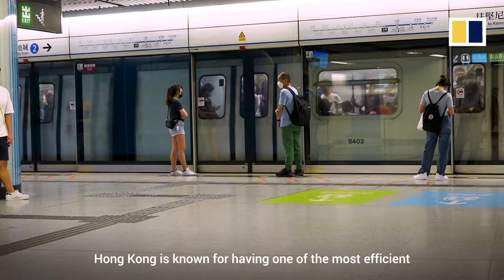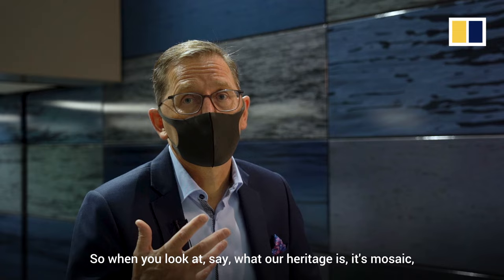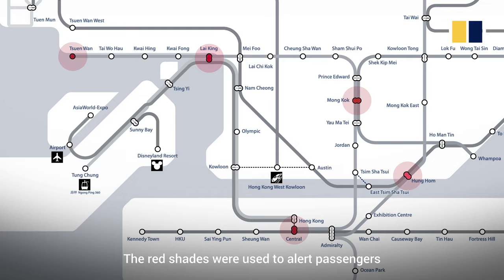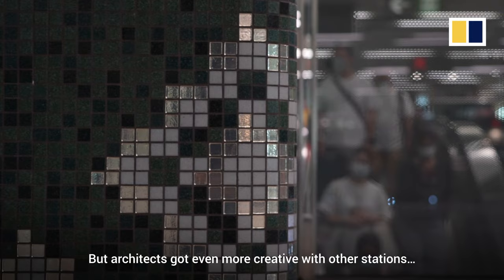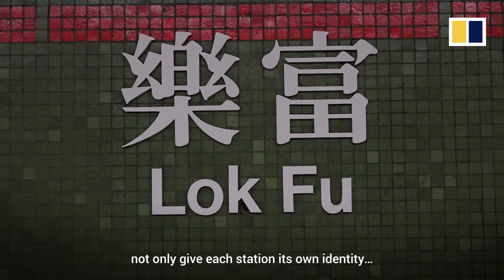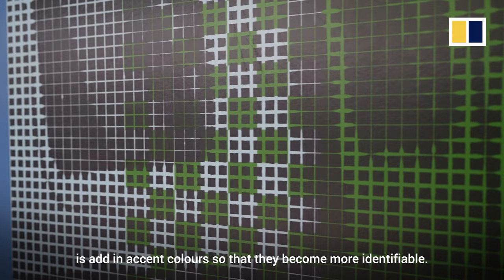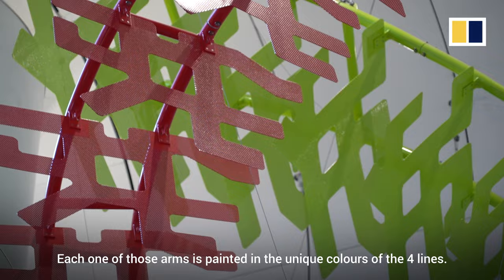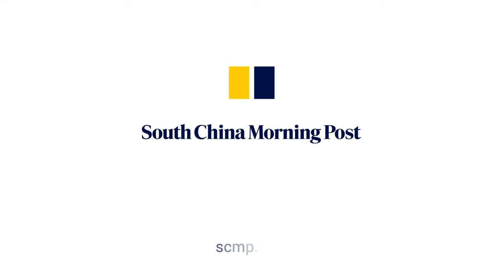The story behind Hong Kong's colourful MTR stations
Hong Kong’s 99 metro stations are all identified by their own individual colour scheme. The idea was originally meant to help illiterate travellers find their stops, according to Andrew Mead, the chief architect of the city’s Mass Transit Railway system better known as the MTR. The colours of each station are derived from the surrounding environment, or take cues from the Chinese names of the stations. The stations’ vivid hues and the use of calligraphy and public art all help to give each station its own vibrant character, explains Post reporter Alkira Reinfrank.

Related story:
‘MTR’s post-DSE gift’: Hong Kong train fans in first-ride rush on Sha Tin-Central line